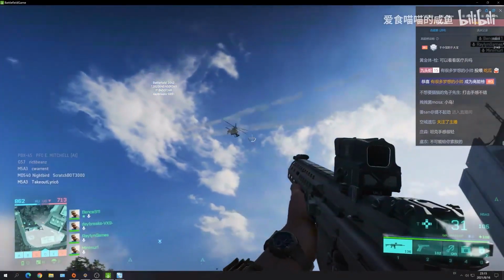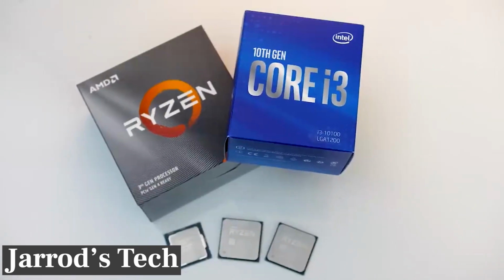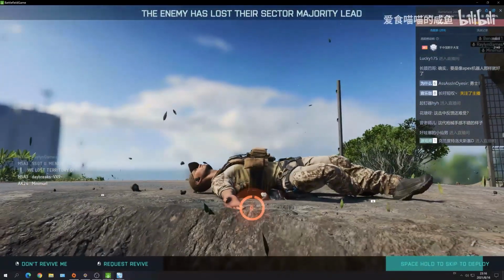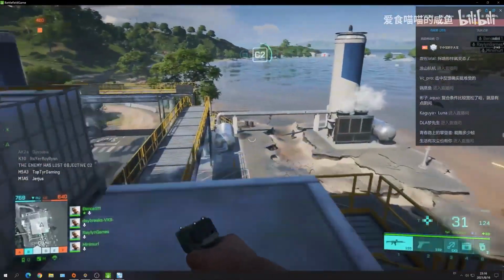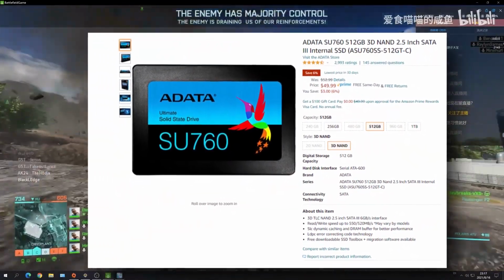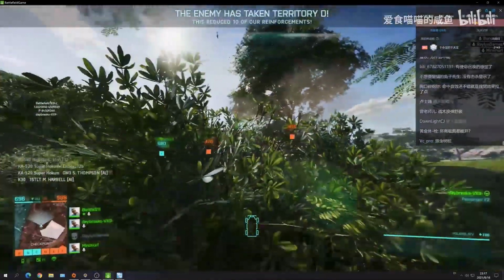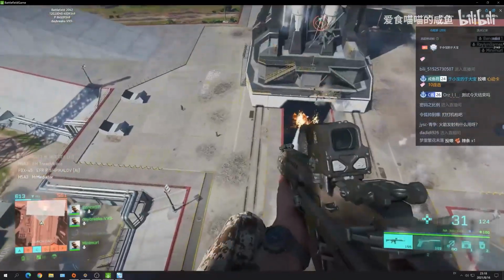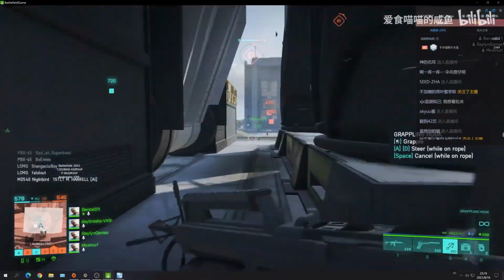Best $400 Budget Gaming PC Build 2021 ! | Ryzen 5 5600G Killer | Battlefield 2042 60 fps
so this is the best budget gaming pc build yu cam build Right NOW for $400 with a CPU like the ryzen 3100 or the I3 10100f Paired with the AMD RX 460 you are getting yourself a very playable experience at 1080p with games like valorant and Fortnite you get 144 FPS while I say it's a 5600G because the Ryzen 5600G GPU is weaker than the RX 460 2GB

So yeah a really Good budget gaming pc build you can get right now for $400

► Try Amazon Prime 30 Days trial

Buy either AMD or intel Board CPU Combo whatever fits or whatever cheaper

Intel :
➡️ Intel Core i3 10100F
AMD :
➡️ RYZEN 3 3100
➡️ ASROCK B550M HDV
➡️ Silicon Power 16GB 3200MHz

➡️ TEAMGROUP MP33 512GB NVME SSD

➡️ AMD RX 460 2GB

➡️ GIGABYTE P450w Power Supply

➡️ Rosewill FBM - X1

TimeStamps :
00:00 Like sub plz
00:14 CPU options
01:18 MOTHERBOARD Option
02:14 RAM
02:47 SSD
03:01 GRAPHICS CARD
03:43 CASE
04:21 Power Supply
4:50 subscribe

*Tags*
400 gaming pc
$400 gaming pc 2021
best budget gaming pc 2021
gaming pc build guide 2021
gaming pc build 2021
BEst gaming pc build 2021
ryzen gaming pc 2021
budget gaming pc 2021
BEst budget gaming pc build 2021
Gaming pc build guide
400 gaming pc
Ryzen 5 5600G gaming pc
how to build a ryzen 5 5600g gaming pc
battlefield 2042
battlefield 2042 gaming pc
fortnite gaming pc august 2021